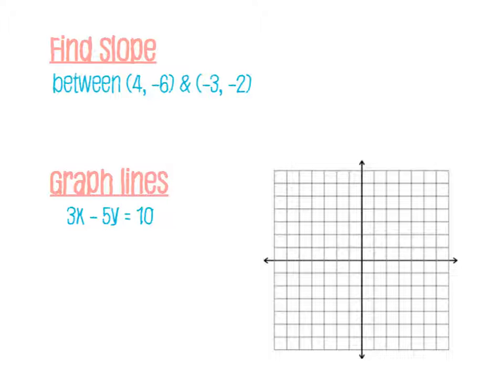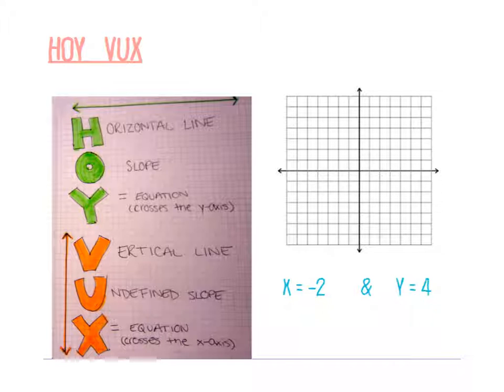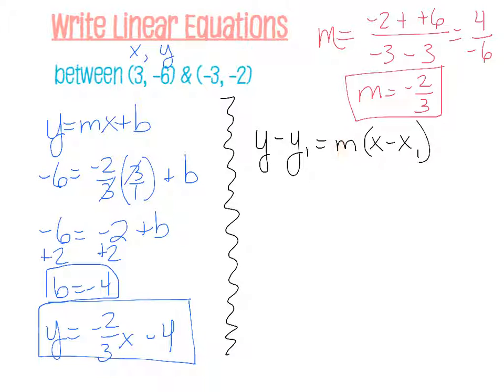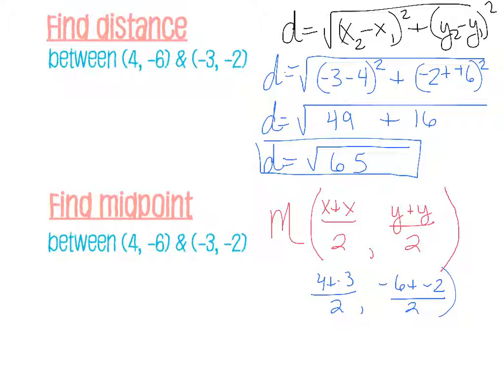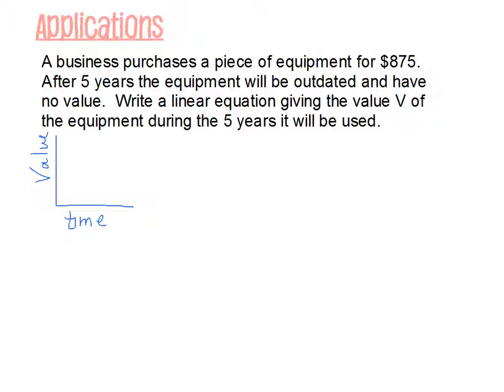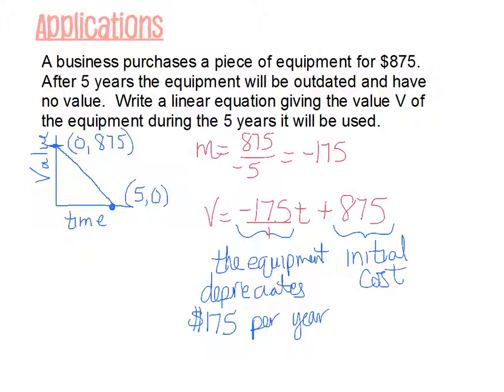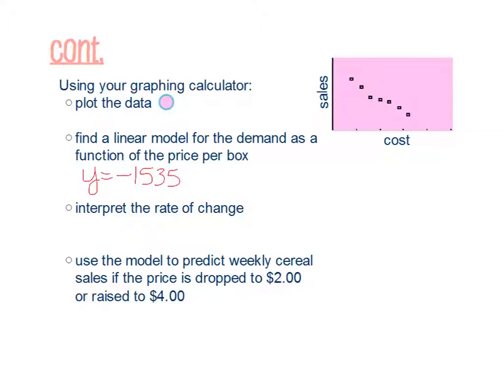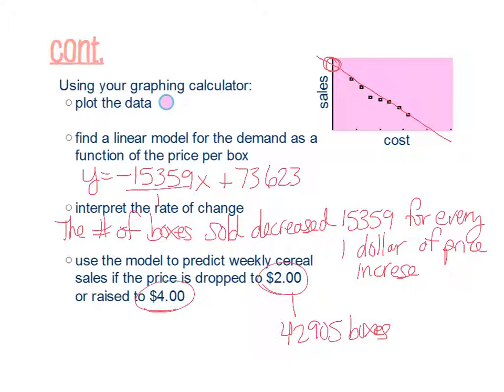PreCalc - Linear Functions